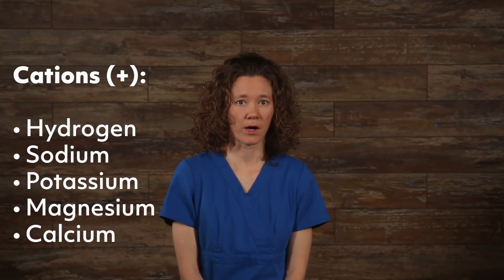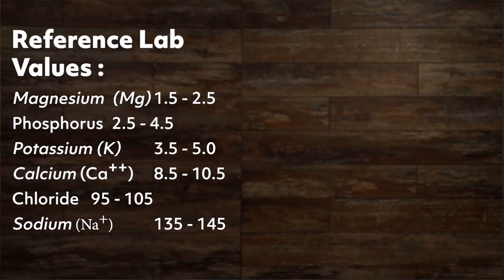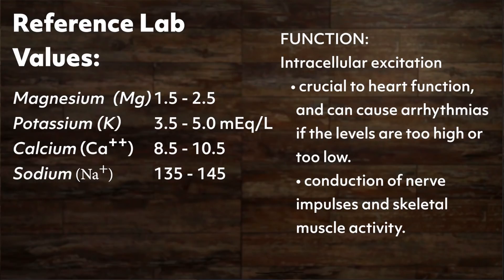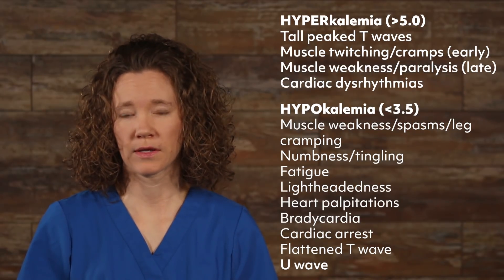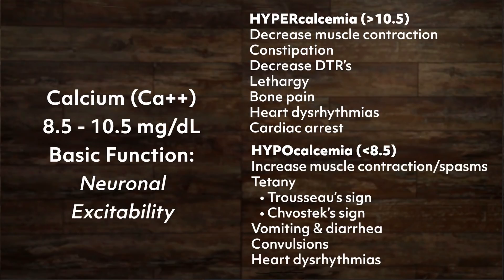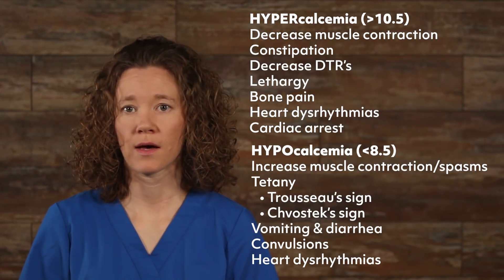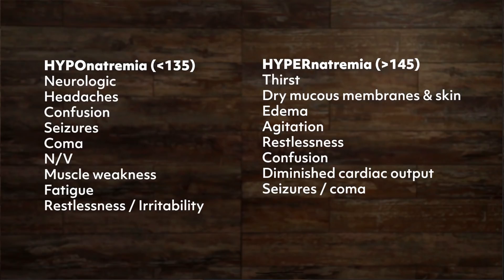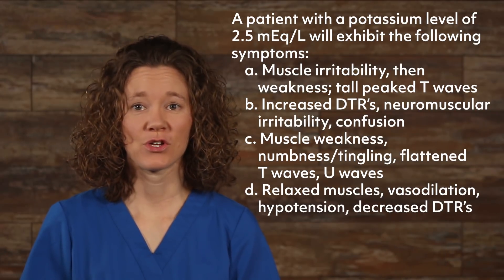Fluid and Electrolytes for Nursing Students | NCLEX RN Review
Fluid and electrolyte balance is essential to the process of life, and abnormal concentrations can be life threatening. In this video we will look at how fluid and electrolyte disturbances occur, the simplified function of the electrolyte, normal values, signs and symptoms, and basic treatment.